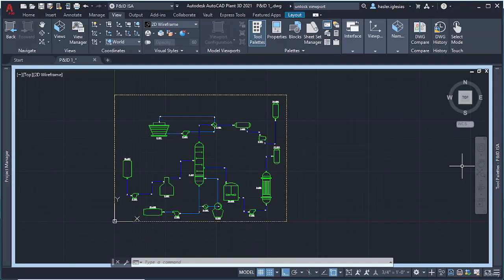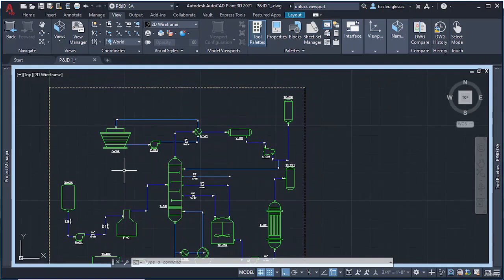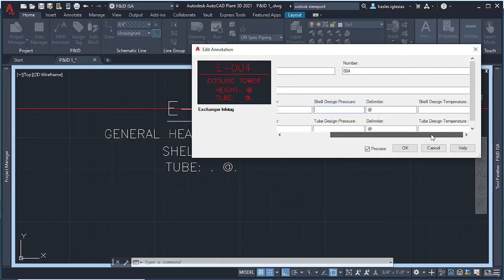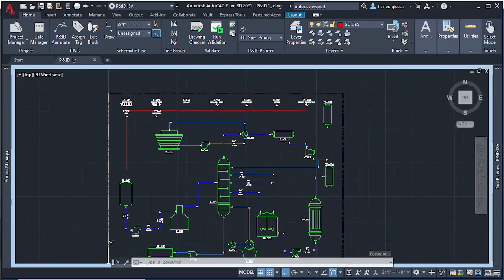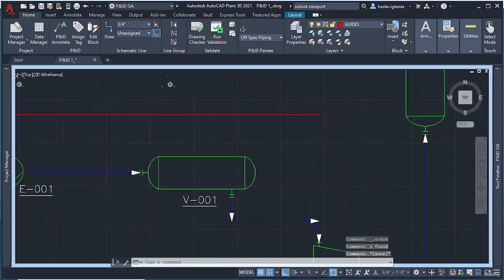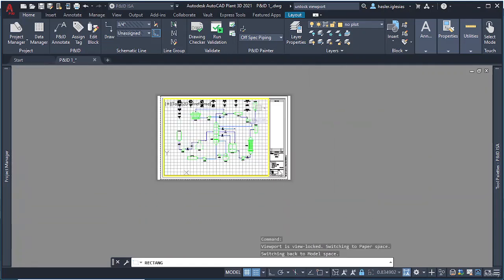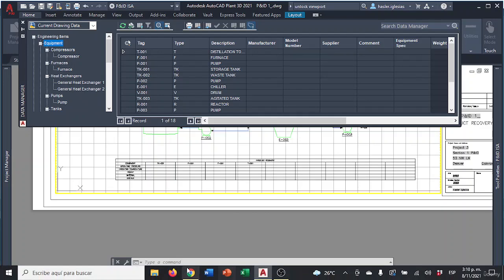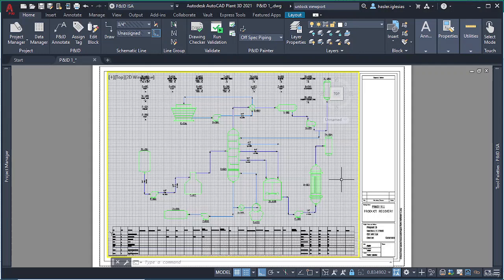07 P&ID Drawing II Minor equipment and accessories 07/14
"Dans cette vidéo, poursuivez votre apprentissage des schémas P&ID en vous concentrant sur l'équipement secondaire et les accessoires. Découvrez comment représenter les vannes, les filtres, les régulateurs, et d'autres composants auxiliaires qui complètent les systèmes industriels. Apprenez à intégrer ces éléments dans vos dessins pour une conception complète et fonctionnelle de vos installations."